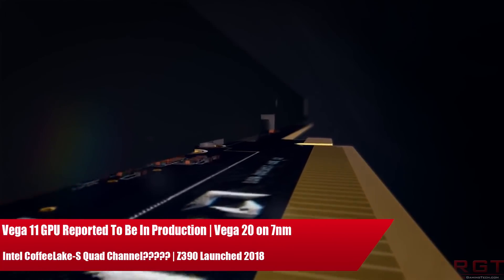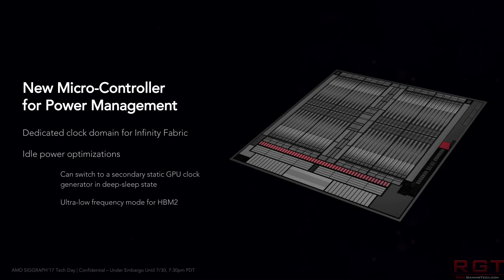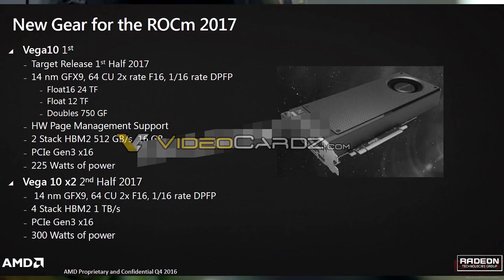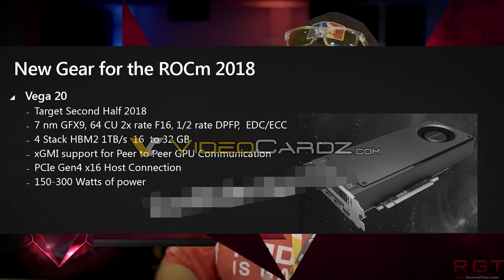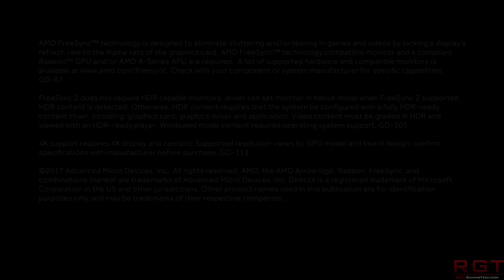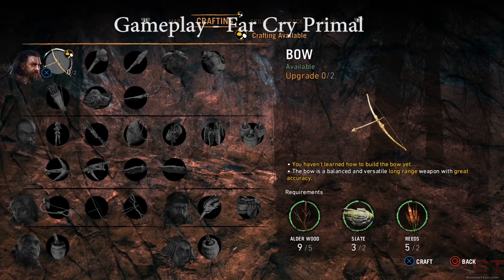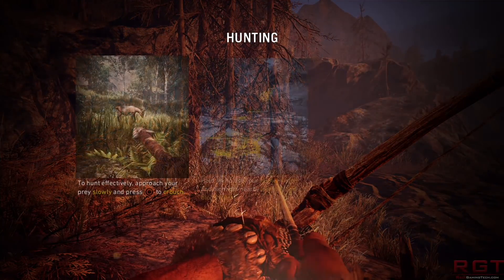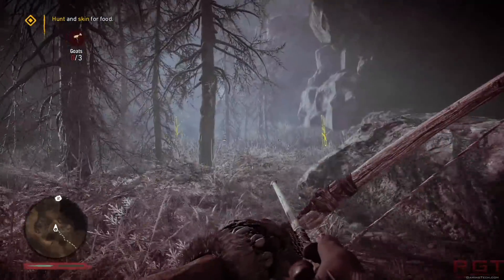Vega 11 GPU In Production | Vega 20 On 7nm | CoffeeLake S Quad Channel Slide = Probably Fake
AMD's vega 11 (which is reported to be a less powerful version of Vega 10) is supposedly near / in production. Meanwhile, vega 20 is going to be on 7nm and built for HPC types of usage scenarios. Will we see a Radeon RX Vega 20? Who knows!

Intel's Coffee Lake s will have the Z390 motherboards launch in the 2nd half of 2018. Meanwhile, Gigabyte have had a slide leaked which shows coffee lake with quad channel memory - but lets be honest, it's probably a typo.